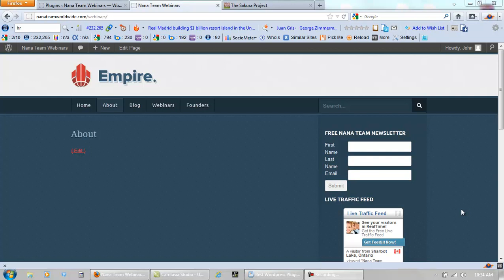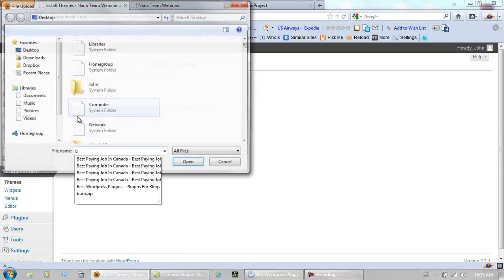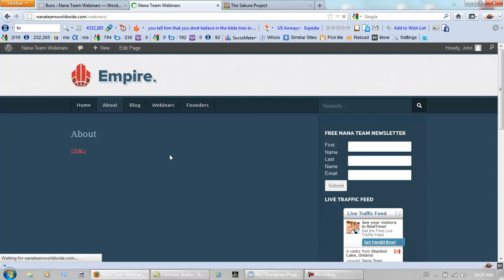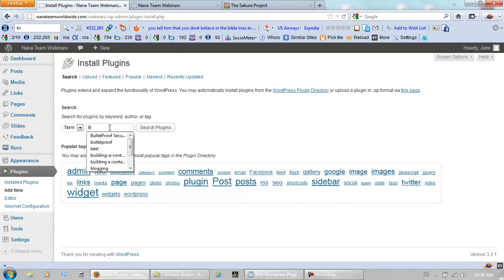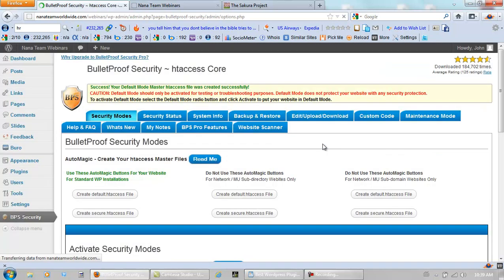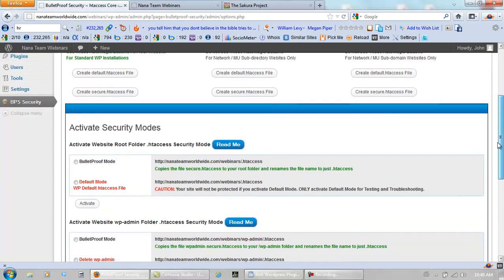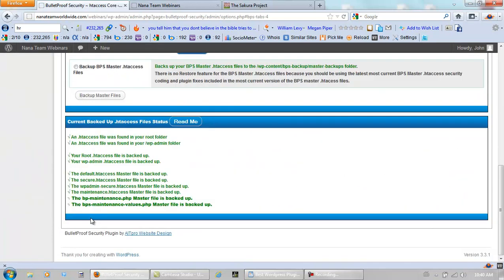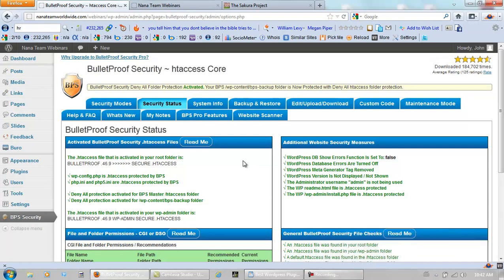Best Wordpress Plugins - Plugins For Blogs - BulletProof Security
Today I am blogging about the best Wordpress Plugins, (plugins for blogs), and specifically the BulletProof Security Plugin and I will be installing it on a new blog for you.